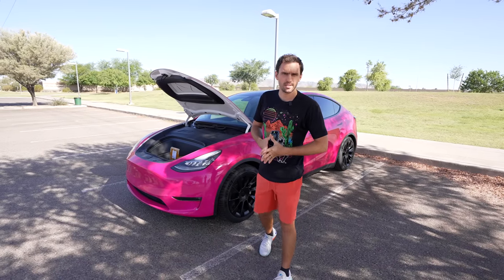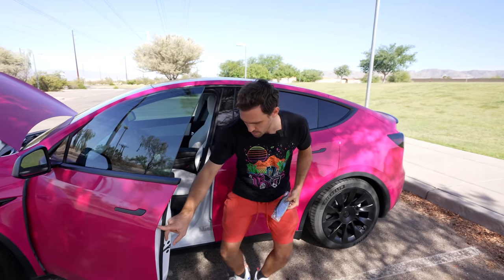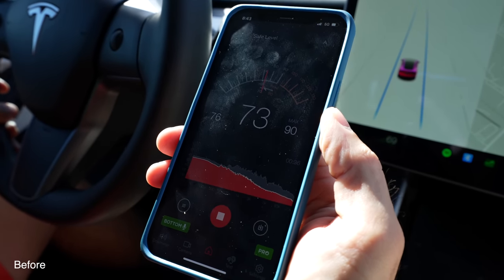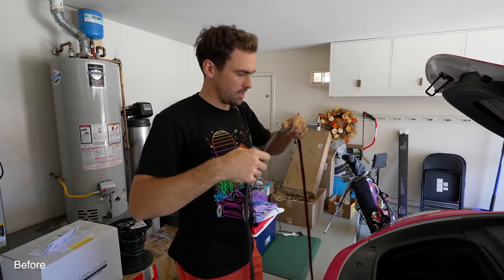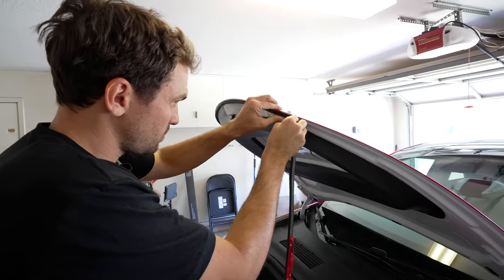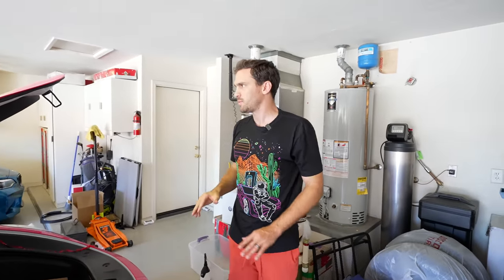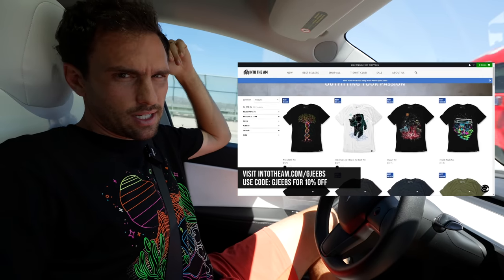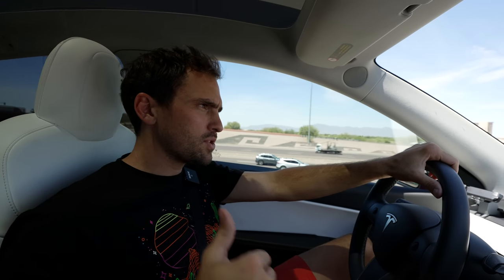I Reduced the Cabin Noise in My Tesla Model Y for $80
Noise reduction in the cabin of Tesla's is something Tesla needs to fix but until they do that I found a solution for $80 which I will have linked below. Mine is a 2020 Model Y so the newer cones have the double pained glass in them which makes them about 5 decibels quieter from the factory. Smaller wheels also help.

Code: Gjeebs to save 10%

Code: GJEEBSJUNE (changes by month GJEEBSJULY etc)

(They saved me $70 a month)

The Best Tesla Floormats:
3D Mats: Save with code: GJEEBS3D10

Code: Gjeebs15

Charging Adaptor

Code: GJEEBS

Tesla Accessories:
Tire Pressure Gauge
Camera Gear:
My Camera

Track your charging costs: You get $5 for using this code

Car Cleaning Links:

Save 25% @ hydrosilex.com using code: GJEEBSAPRIL
(Changes by the month GJEEBSMAY etc.)

Wheel Finishing Set
Bug Remover
Drying Towel
3D Mats: Save with code: GJEEBS3D10